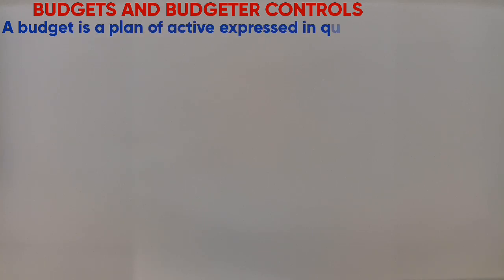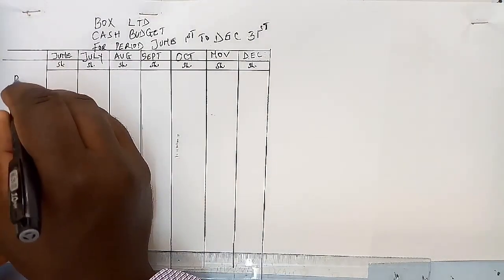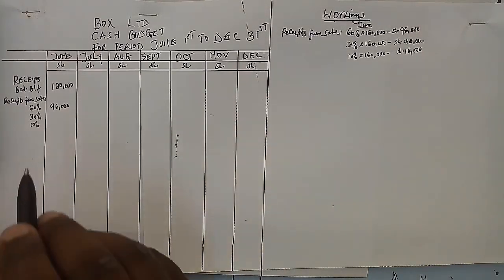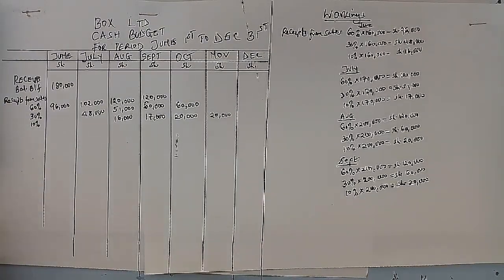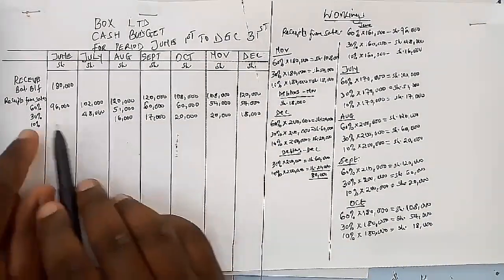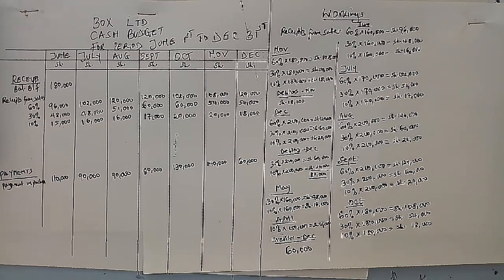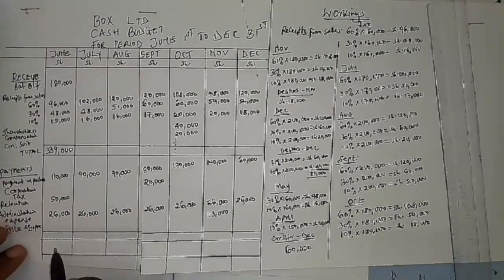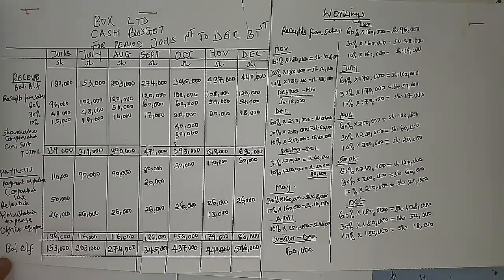BUDGET AND BUDGETARY CONTROLS • Cash budget | Mr. Makori